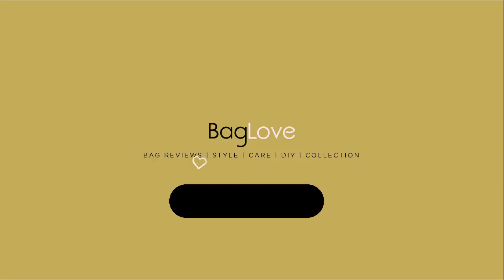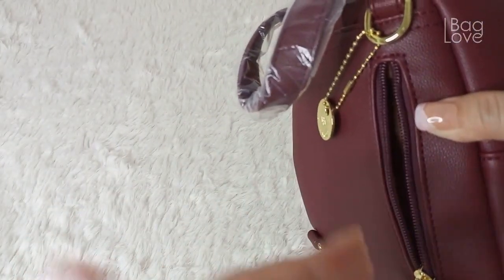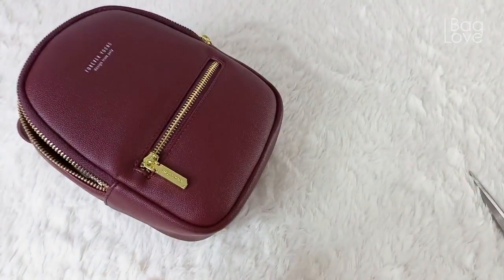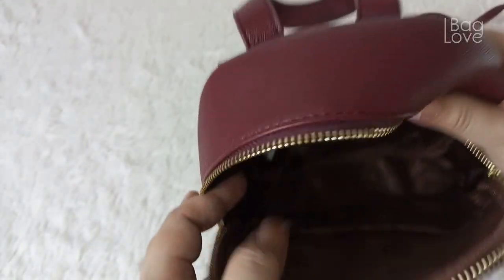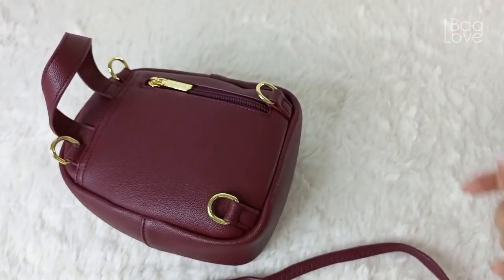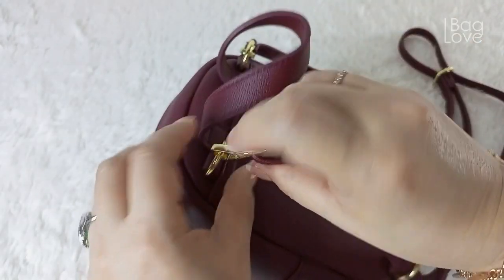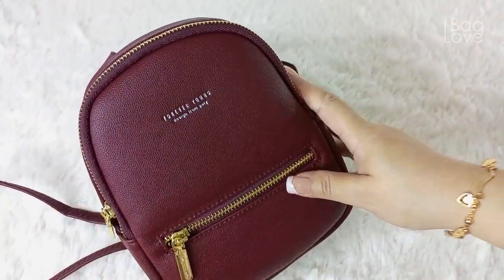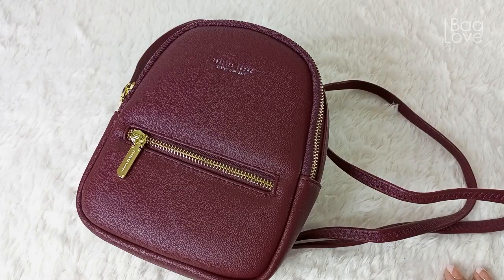HOW TO 🔍 Attach the Backpack Strap on My Wine Pierre Loues Backpack | Amazon Bag Unboxing 2023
- - - - - - - Kindly CLICK 👇 for more info  - - - - - -

Hello my bag sisters 👋 Today I am happy to share with you another Amazon find🔍This bag is too cute and versatile that's why I got it again in another color💖 And also I would like to share with you a step by step tutorial on how I placed my backpack strap on this bag. Take care my lovely friends 😘😘😘

✨ Luxurious Vegan Ecofriendly Bags?
✨  GROW YOUR CHANNEL ORGANICALLY?
🤝  LET'S HELP ❤️ Charity Organization
💗  50% will be donated to cancer patients
Sharing my 100% honest opinion
I appreciate your support THANK YOU 😘
🙏 Always THANK God for every blessing 👜